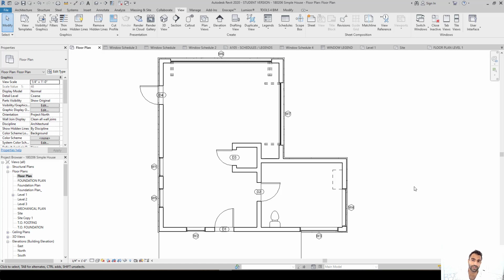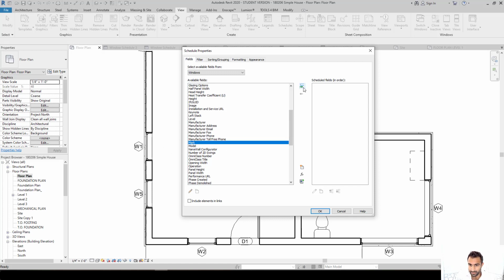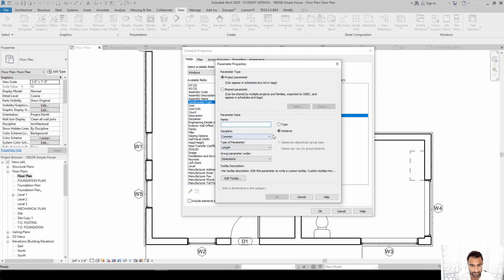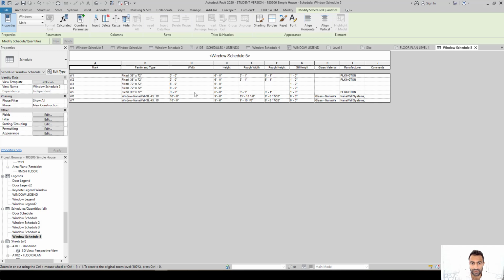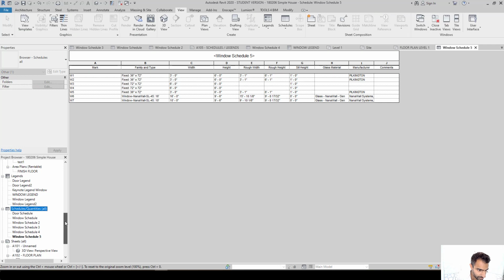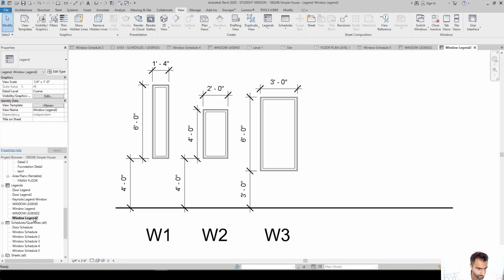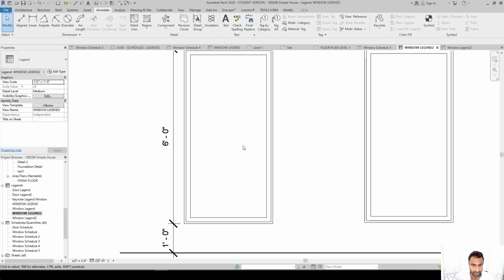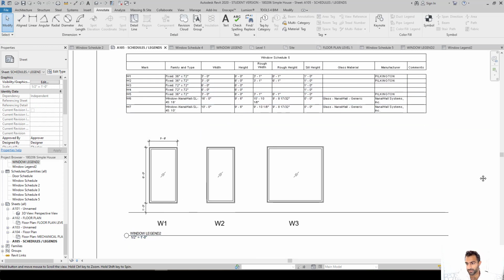Schedules and Legends in Revit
This Revit tutorial covers the basics in creating a window schedule and legend. It also applies to other schedule types in its basic workflow.